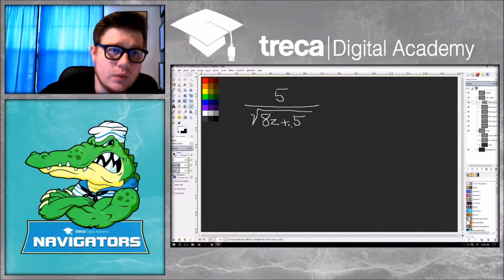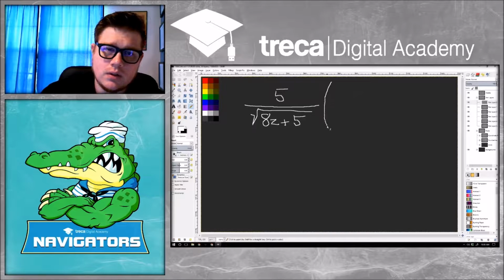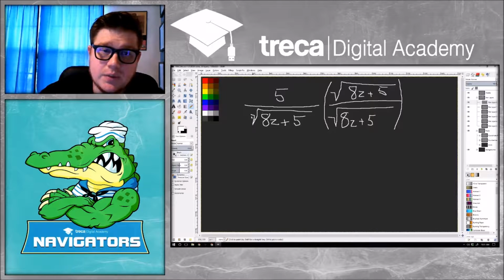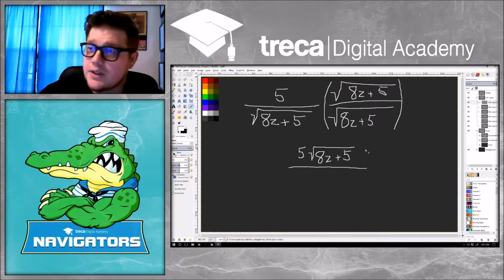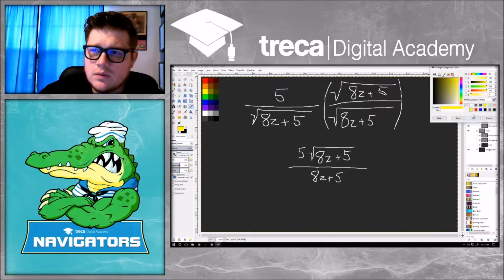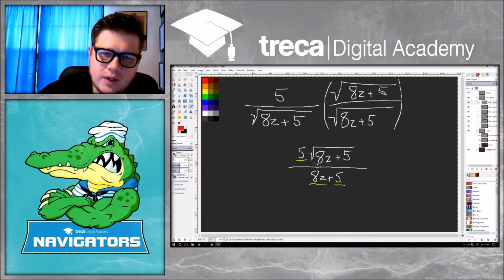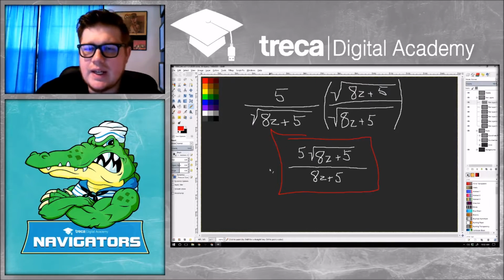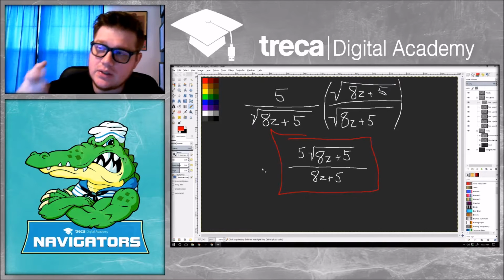Simplifying Binomial Radical Denominators